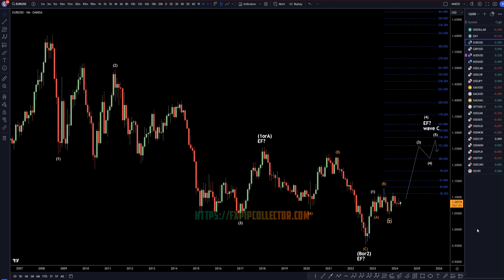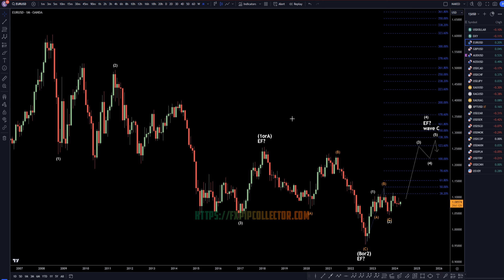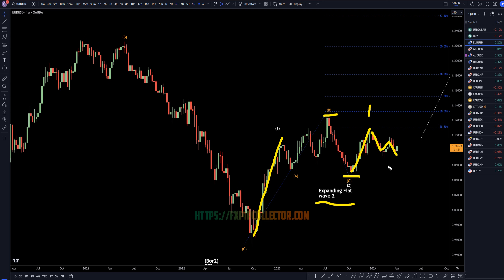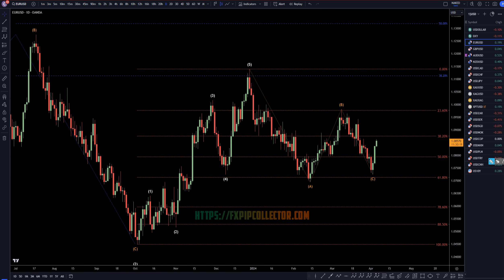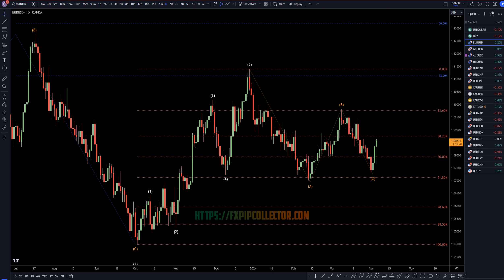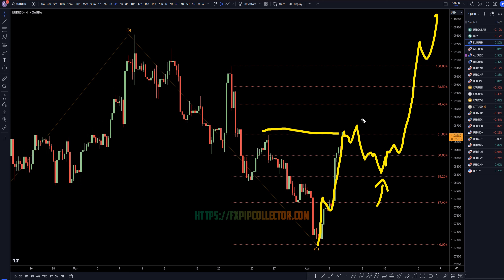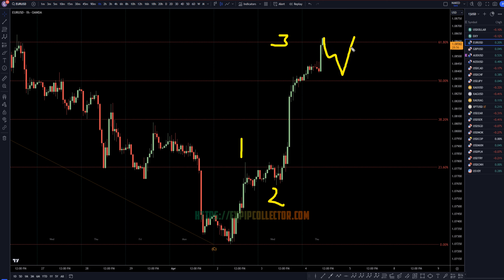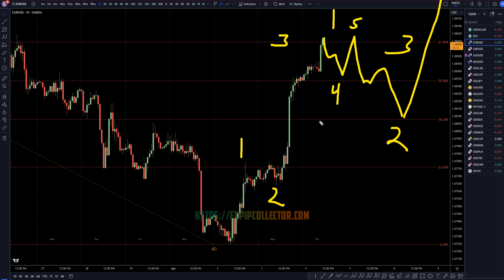Latest EURUSD Forecast and Elliot Wave Technical Analysis for April 4, 2024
Latest EURUSD Forecast and Technical Analysis for April 4, 2024, FX Pip Collector